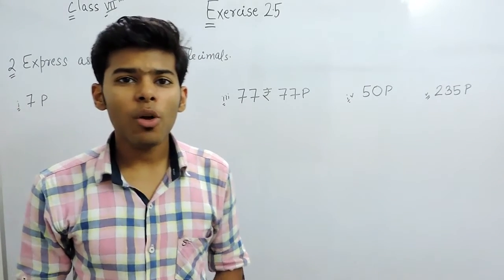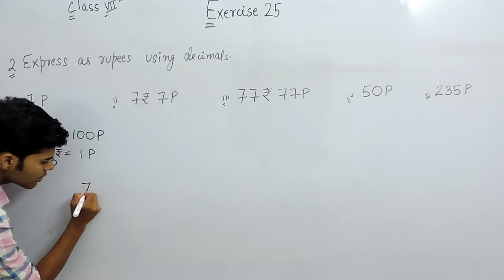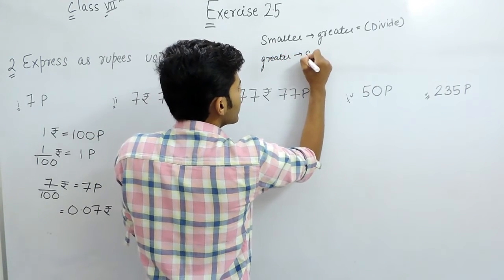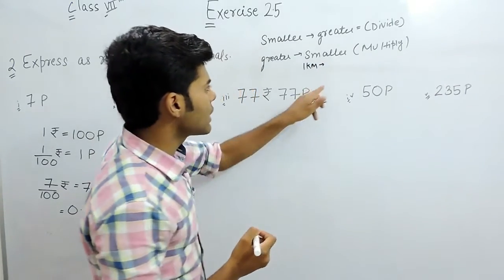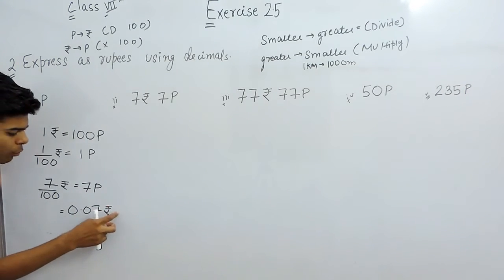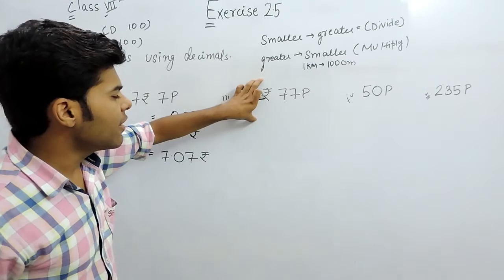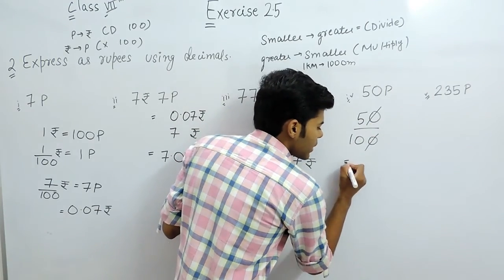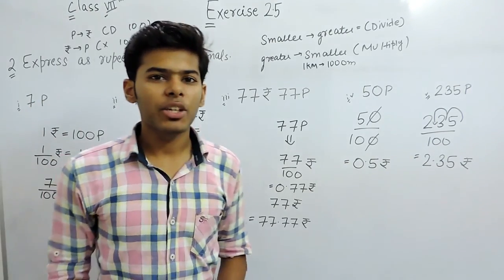Exercise 2.5 Questions 2 (i,ii,iii,iv,v) - NCERT/CBSE Solutions for Class 7th Maths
2. Express as rupees using decimals:

(i) 7 paise (ii) 7 rupees 7 paise (iii) 77 rupees 77 paise
(iv) 50 paise (v) 235 paise